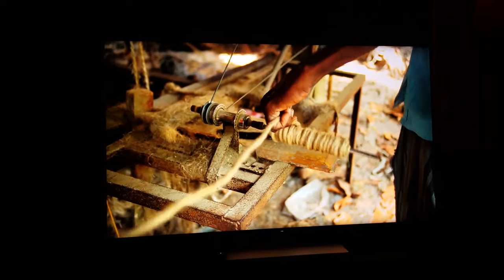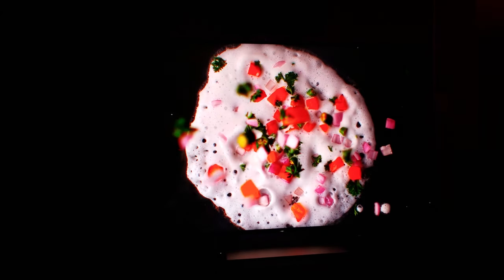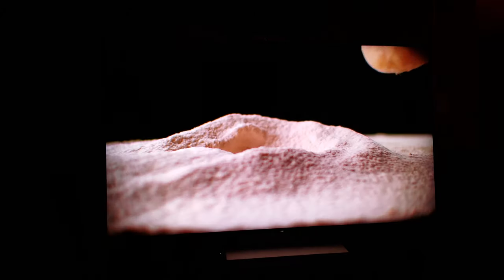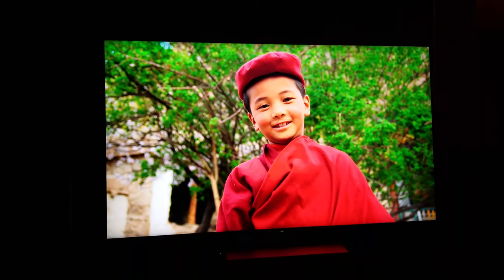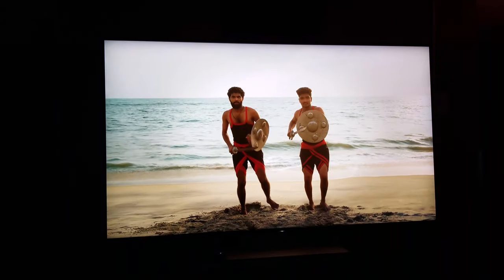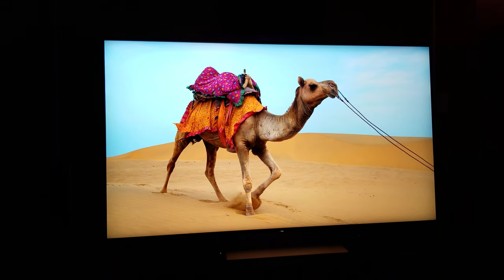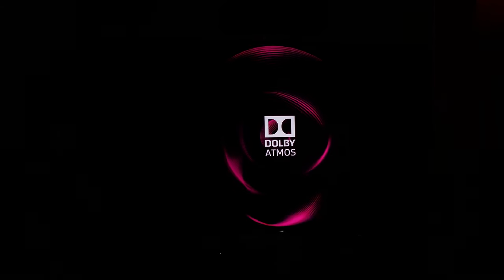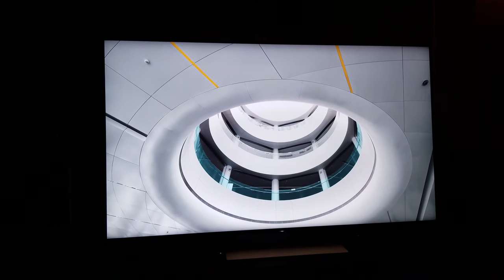Which Should You Use? | Cinema Pro/Cinema Home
Quick and simply understanding of the two presets. Enjoy